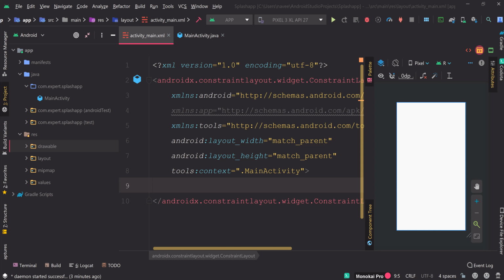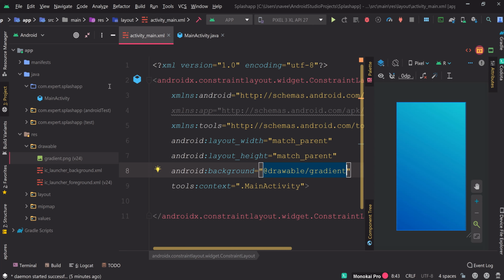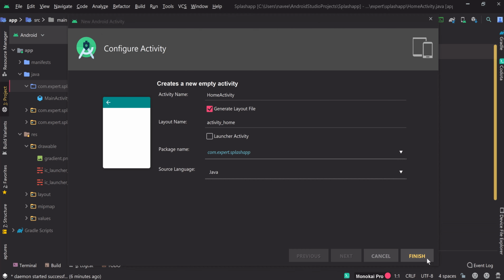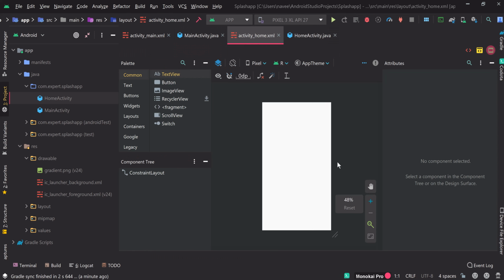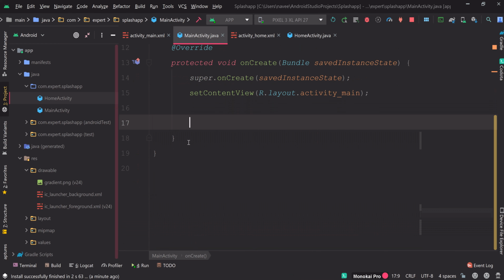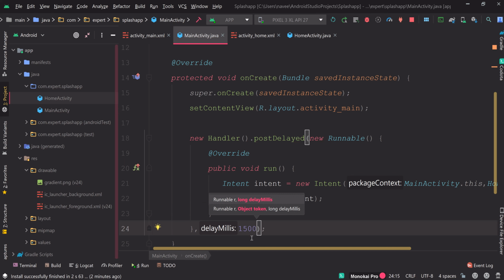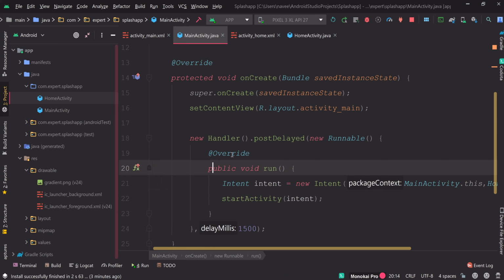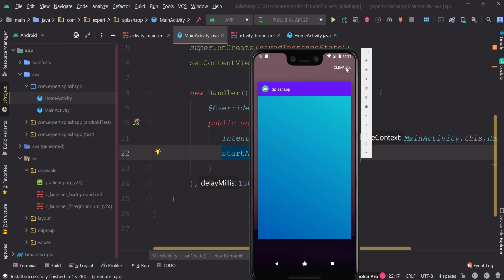Introduction to Splash Screen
i) Introduction to Android Studio.
   ii) Creating a custom Splash Screen